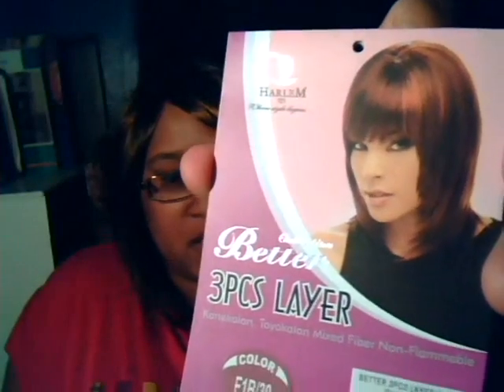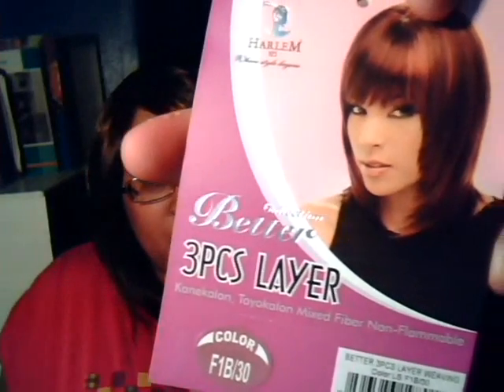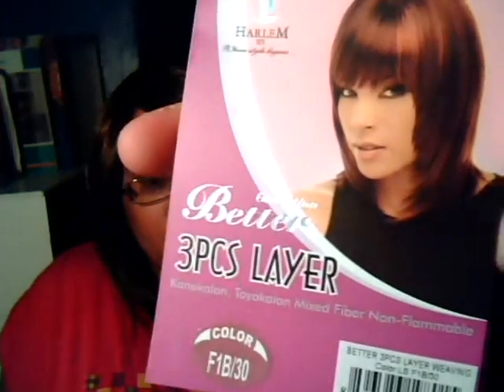A Quick Update